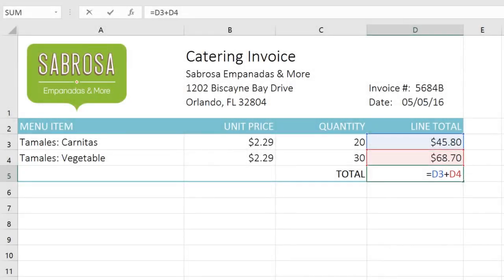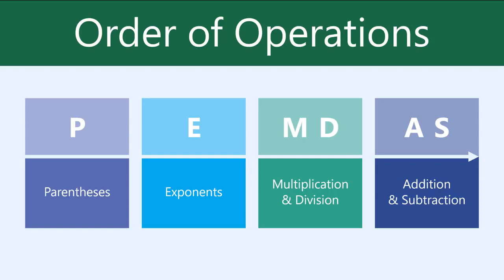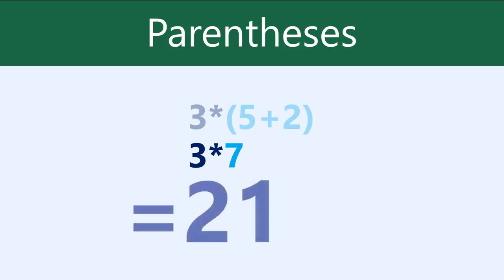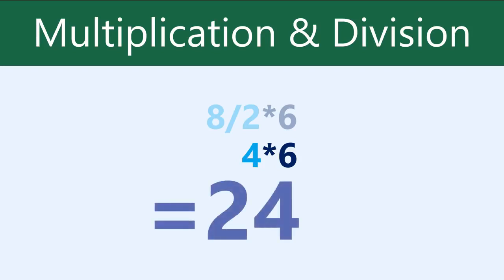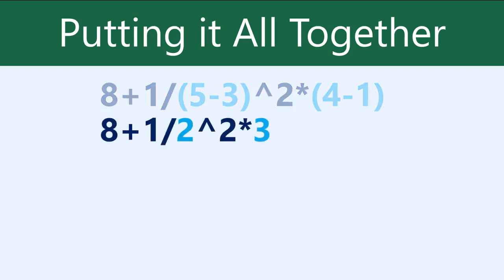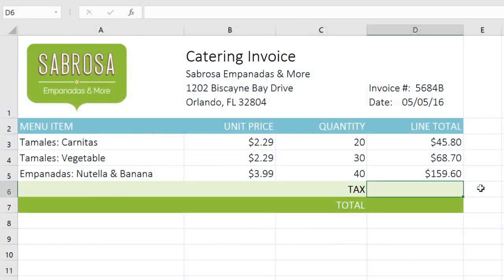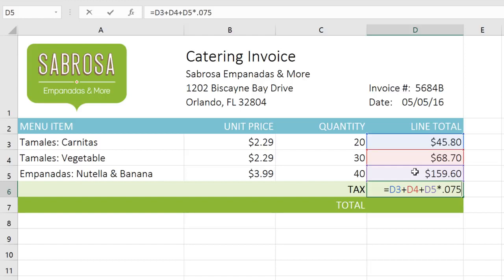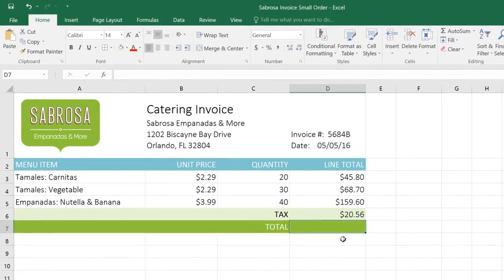Excel Creating More Complex Formulas